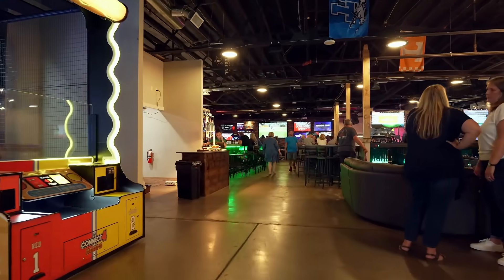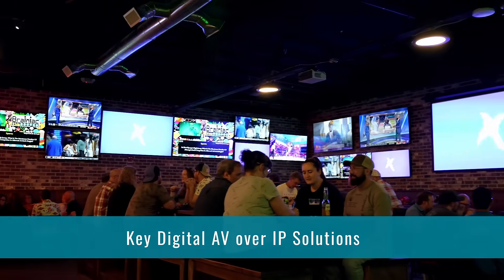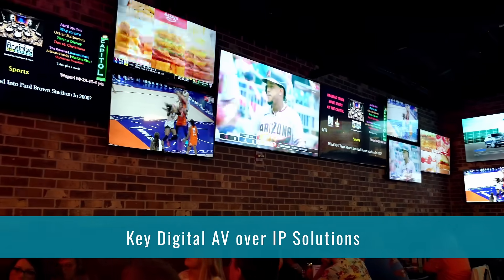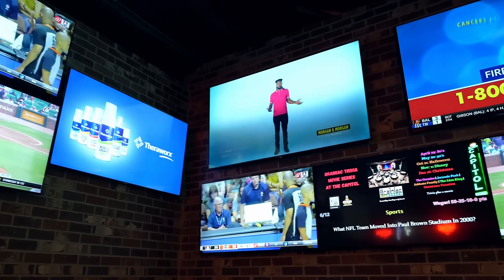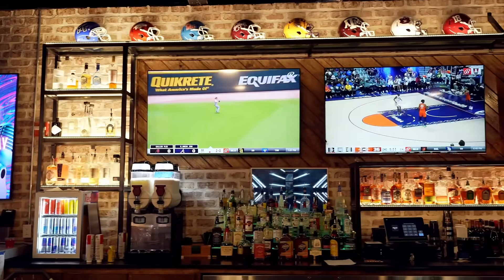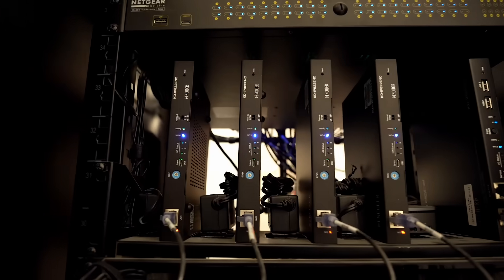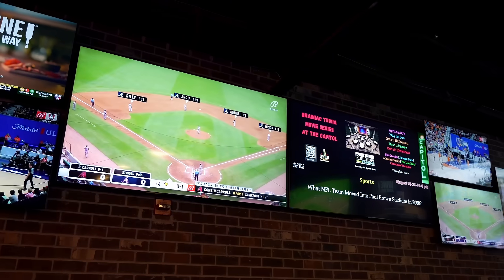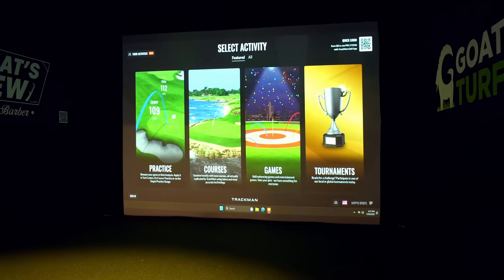The benefits of Key Digital’s AV over IP Solutions - PAVS and Happy’s Sports Lounge Case Study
Happy's Sports Lounge has undergone a comprehensive digital transformation, featuring 35 displays and 16 integrated sources interconnectedly managed through Key Digital's AV over IP system. The system, with pre-configured encoders and decoders, ensures a hassle-free setup, eliminating the need for extensive configurations. The collaboration with Key Digital played a pivotal role in efficiently integrating various components into a unified AV network. The video acknowledges Key Digital's expertise and contribution to the project's success, emphasizing their role in simplifying both the manufacturing and integration aspects of the AV solution.